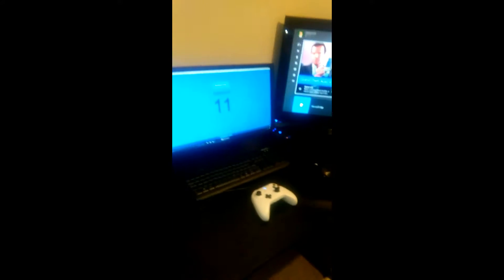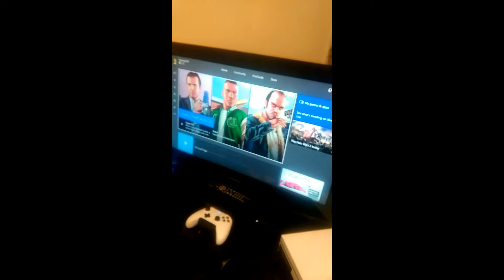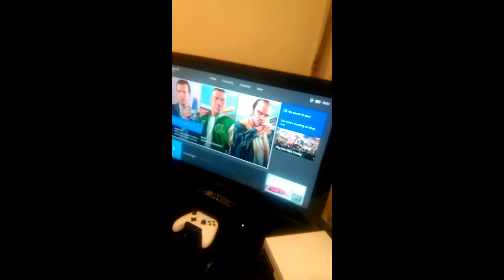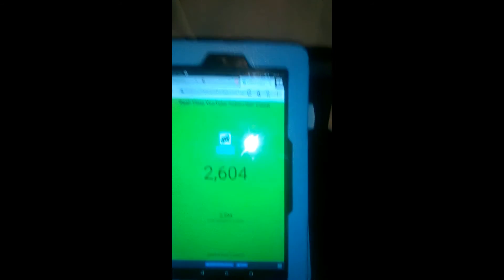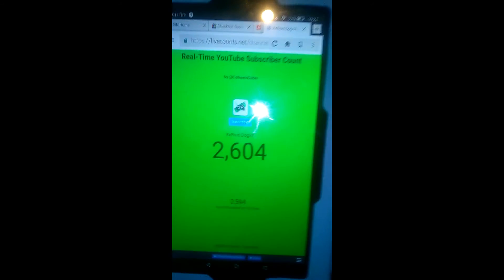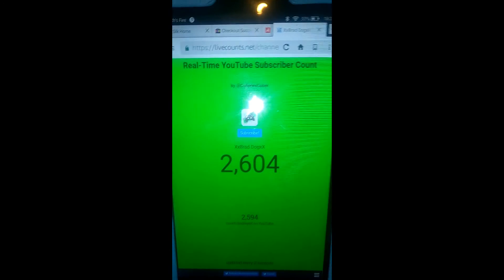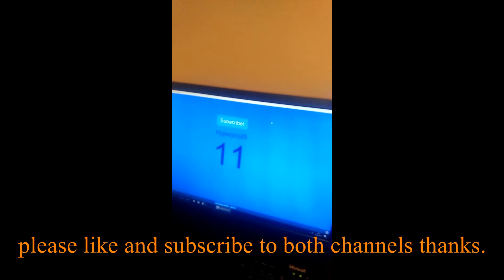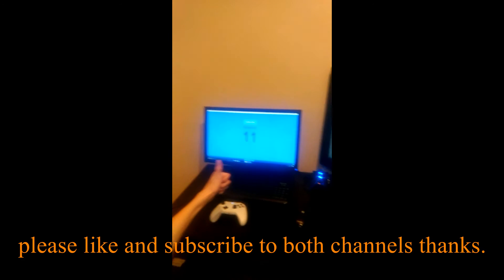My gaming setup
I show my gaming setup and joined by XxBrad DogxX